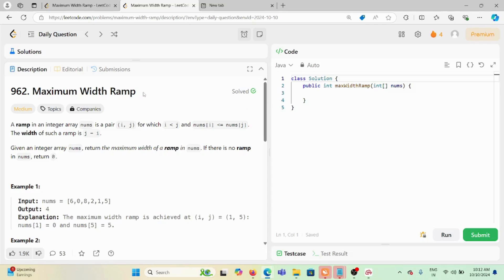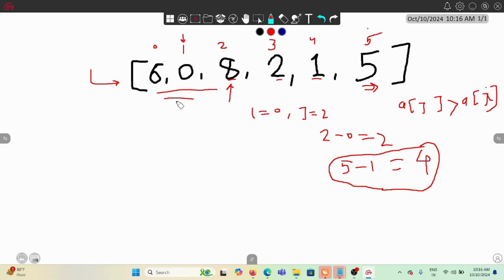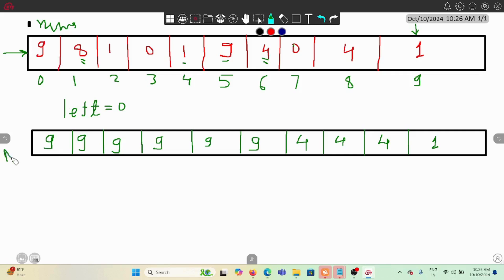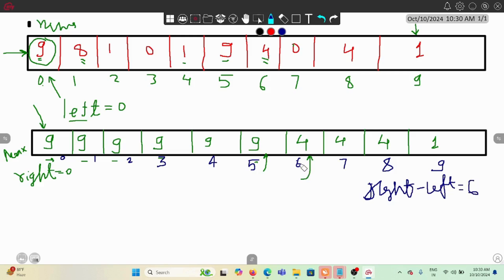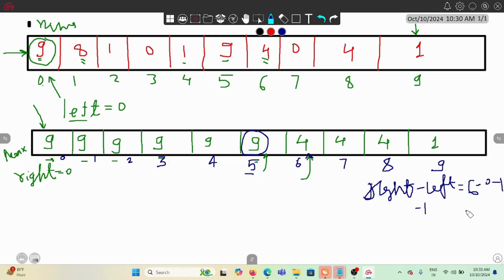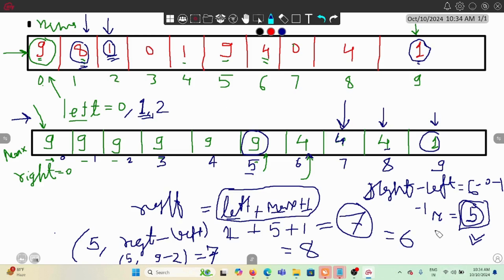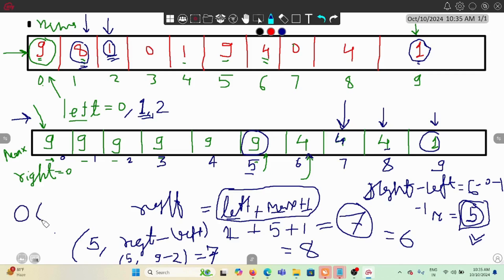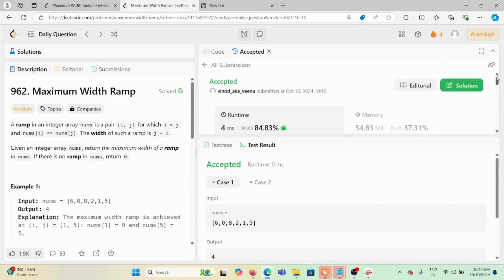Maximum Width Ramp | Leetcode 962 |leetcode daily problem today | must do Leetcode DSA problems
A ramp in an integer array named "nums" is a pair (i, j) for which i is smaller than j and nums[i] smaller than or equal  to nums[j]. The width of such a ramp is j - i.

Given an integer array nums, return the maximum width of a ramp in nums. If there is no ramp in nums, return 0.

my approach is simple, i am just creating an array that park all the maximum values on its right including itself, now we will traverse from left side of the original array and we will check for the biggest index difference and keep an record of the max Value and next check would start from (right + max Value + 1) hence skipping these many steps and keep on checking for the maximum values. finally our max value would have the answer.

962. Maximum Width Ramp
Maximum Width Ramp

Maximum Width Ramp
962. Maximum Width Ramp
Maximum Width Ramp in java